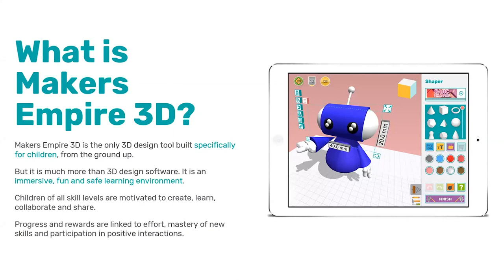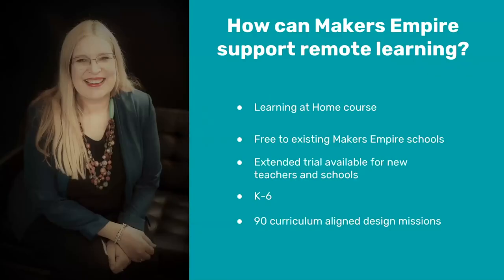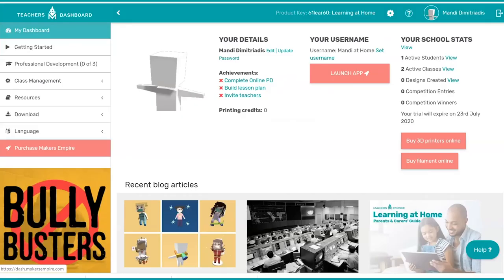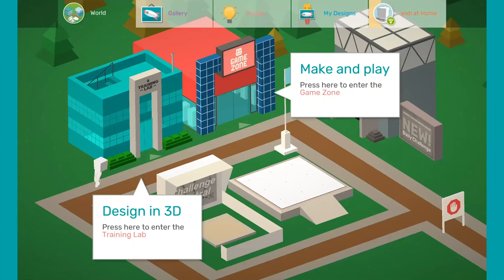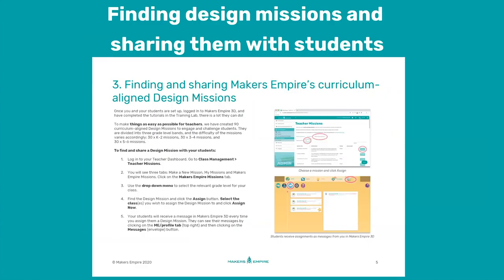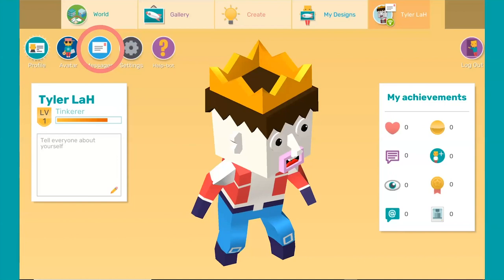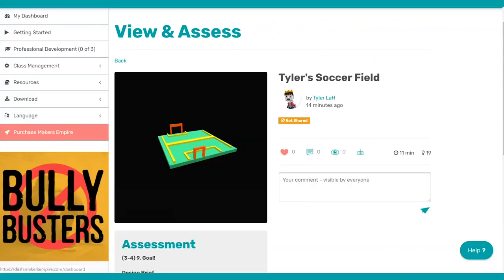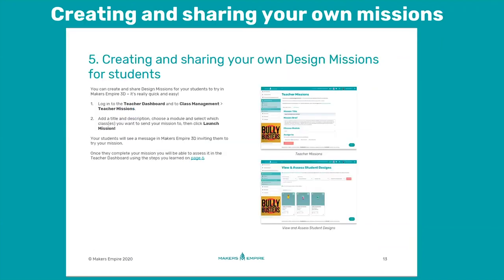Learning at Home Course Webinar | Step-By-Step Guide for Teachers NEW To Makers Empire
This short video provides a step-by-step guide to Makers Empire new Learning at Home course for teachers affected by coronavirus-related school closures who are NEW to Makers Empire.

Makers Empire's free resources for schools affected by coronavirus can be found

Makers Empire helps K-8 educators teach Design Thinking, STEM and 21st-century learning skills with 3D printing and 3D design.

Makers Empire makes the world’s easiest to use 3D design software, Makers Empire 3D, which works on all computers, devices and tablets.

Makers Empire 3D is the cornerstone of our solutions for elementary, primary and middle schools:

- Makers Empire 3D design app;
- Makers Empire Teacher Dashboard;
- Learning by Design course for groups of schools; and
- Custom professional learning courses for education departments, ministries and school districts.

We currently work with 1,000+ schools, 17,000+ educators and 1 million students in forty countries around the world.

We have successfully delivered Makers Empire and 3D technology to groups of 200+ schools in Australia, the USA and the Middle East.